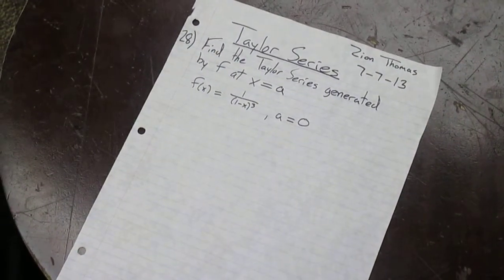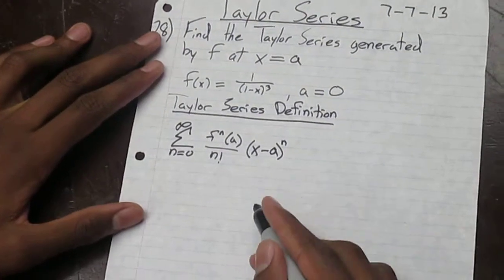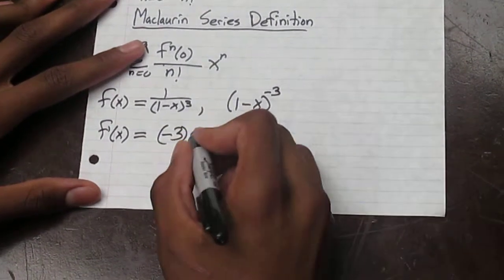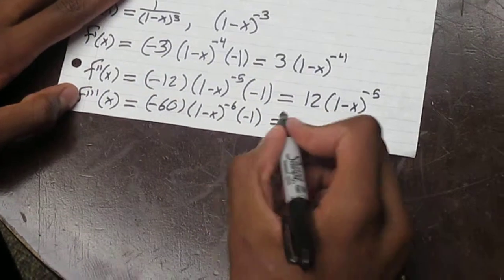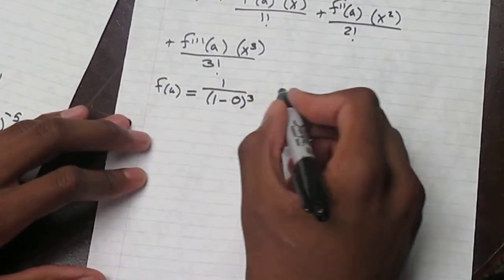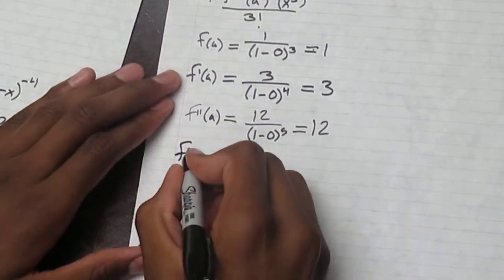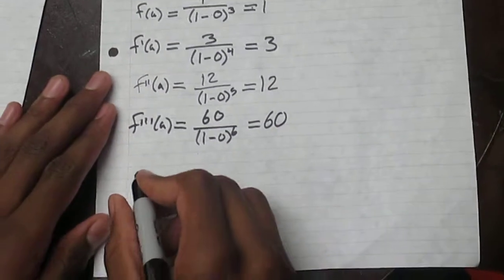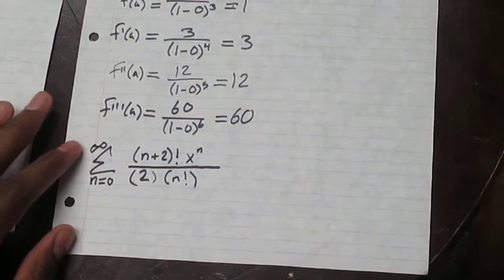JUMPIN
Taylor Series
from x=0 to infinity ∑_(x^n*(n+2)!)/(n!*2)